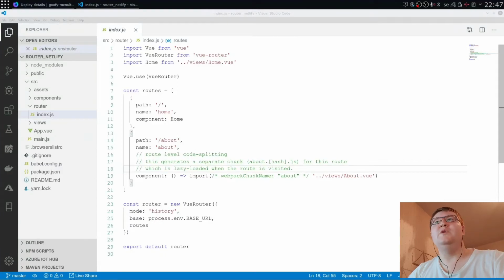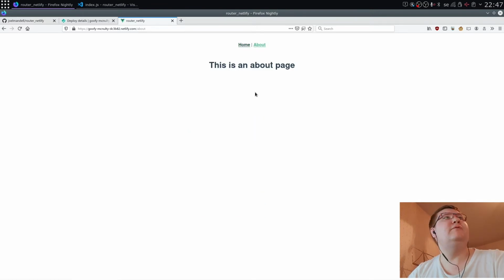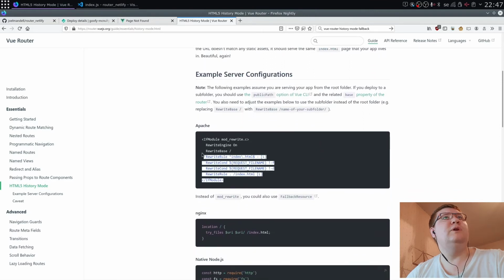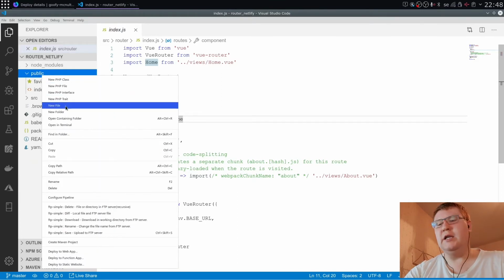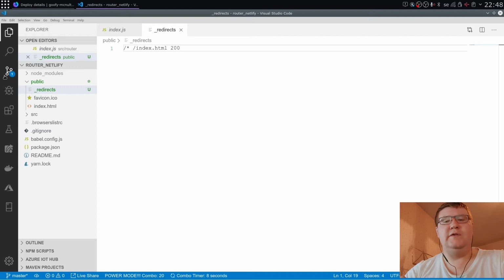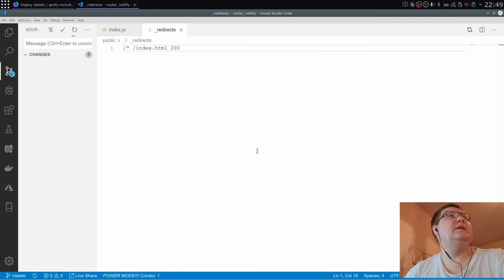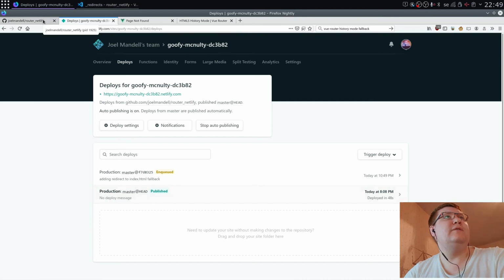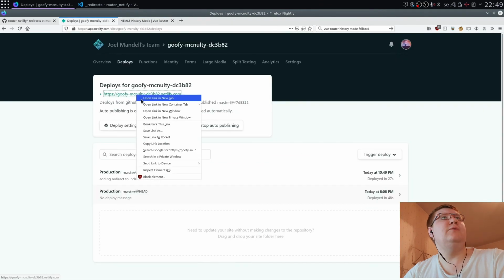Configure Vue Router history mode on Netlify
So your deployed Vuejs app on Netlify do not work as expected? Let's find out how to make it work!